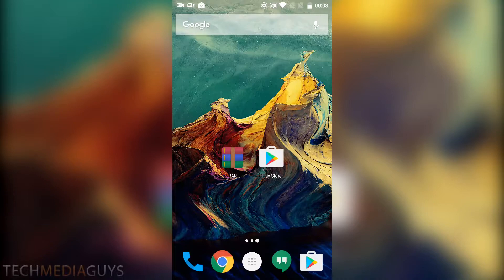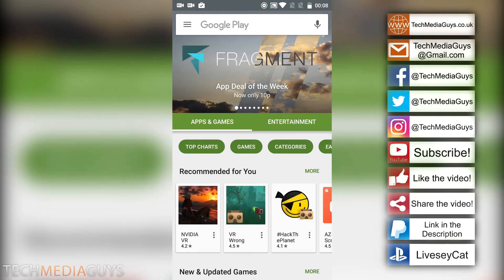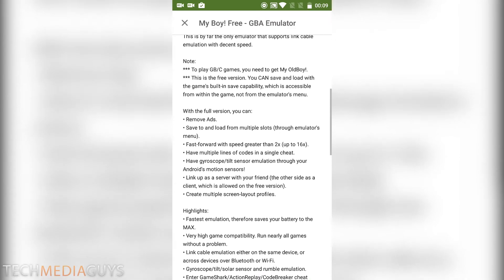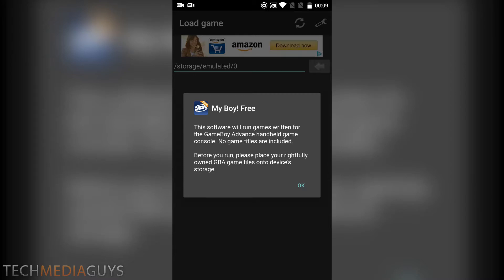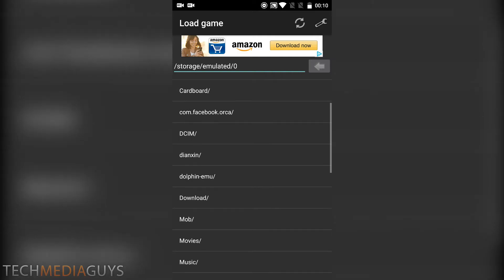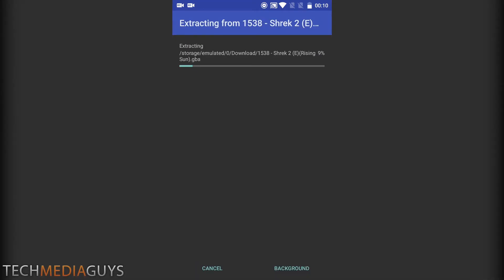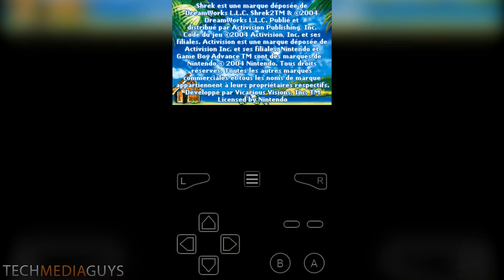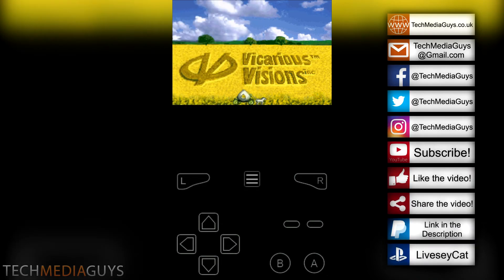How To Play GameBoy Advance Games On Android! GBA Emulator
My Boy! GBA Emulator (Free Version)

My Boy! GBA Emulator (Paid Version)

PS2 Emulator Gameplay:
goo.gl/1S2uxQ